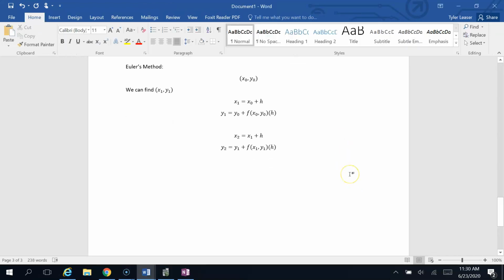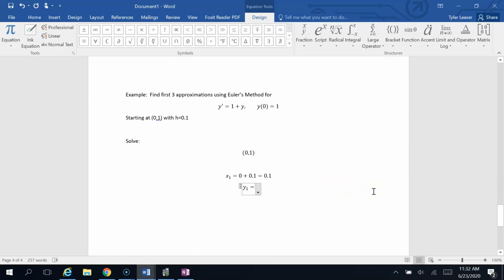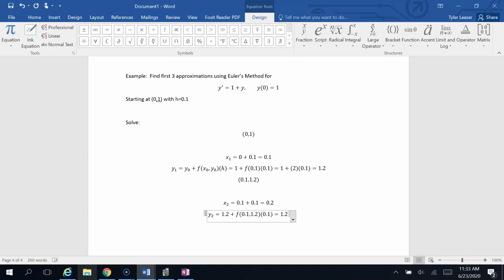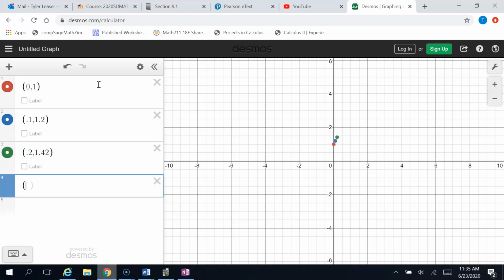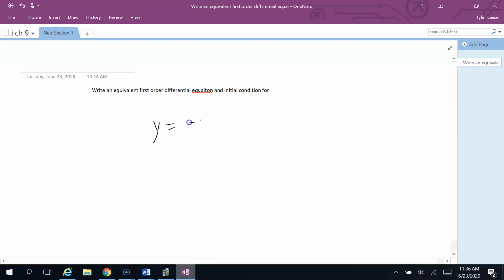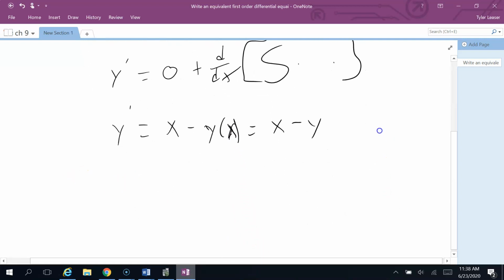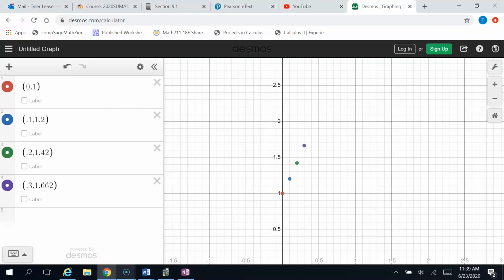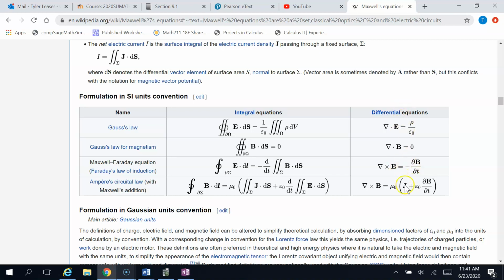mat 272 9.1 part 2